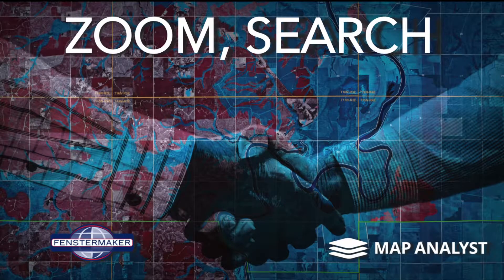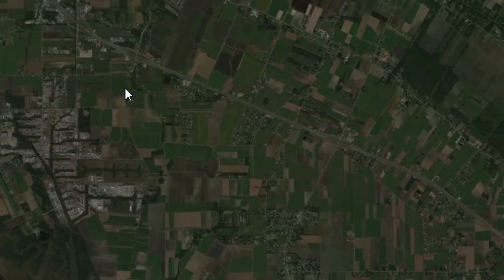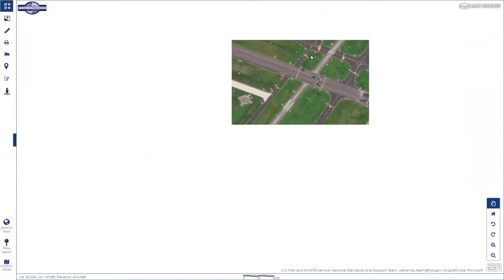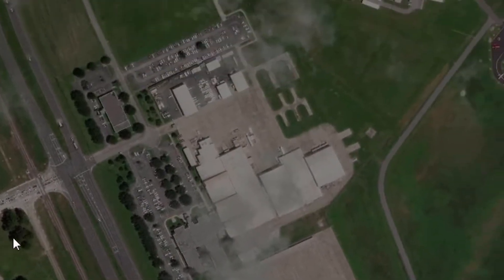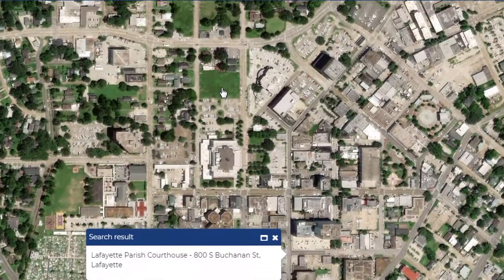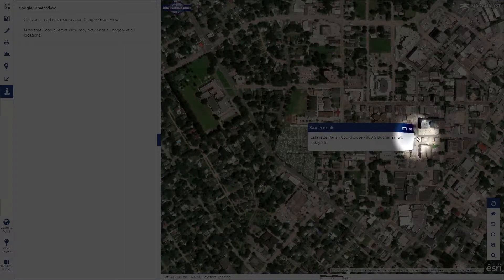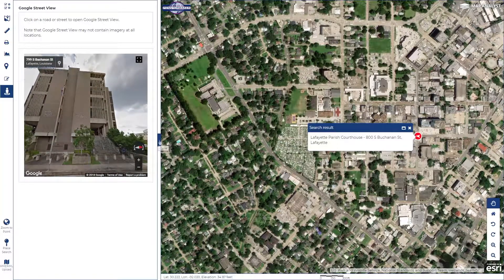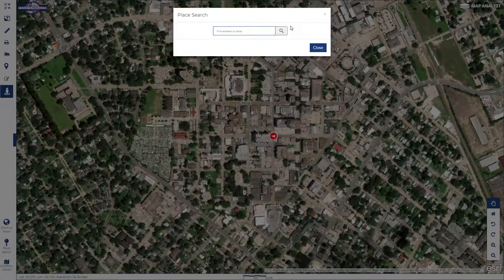MapAnalyst | Zoom, Search